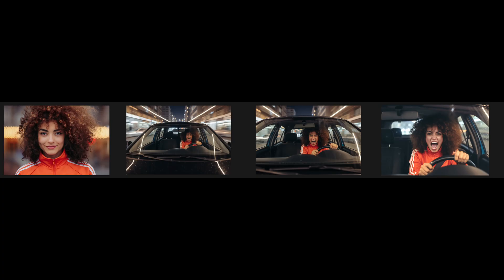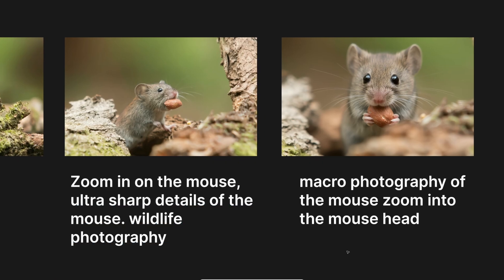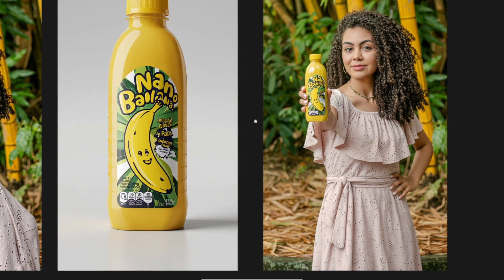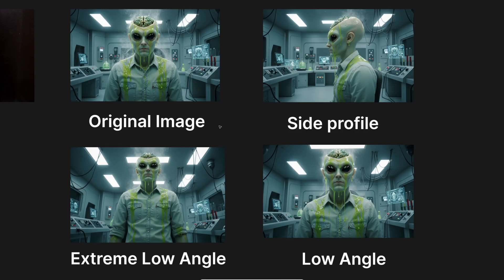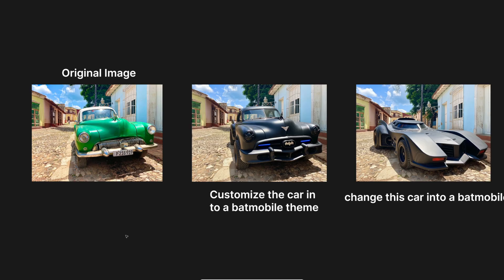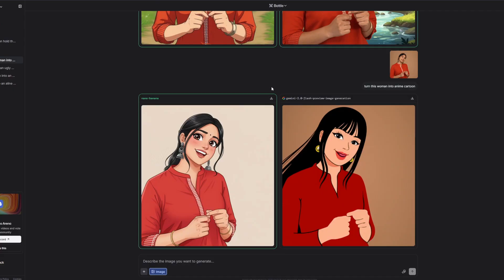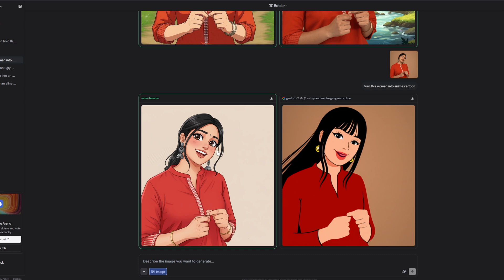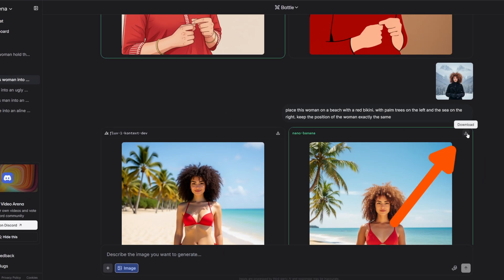Google Gemini´s Nano Banana | The AI Editor Beast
Best tips for using Google Gemini 2.5 Flash (Nano Banana). I’ll show you how it works and what you can do with it to create AI images and prepare content for your AI videos.

-Instagram Digital Magic:
digital_magic_1
-Twitter Digital Magic: